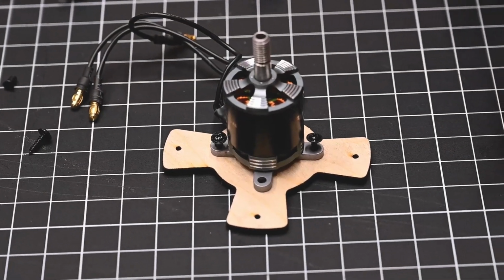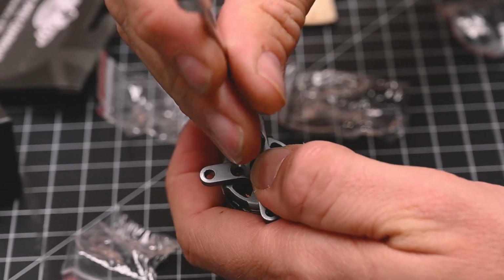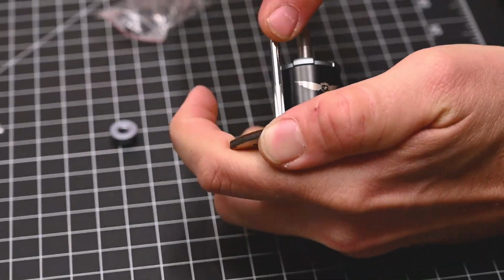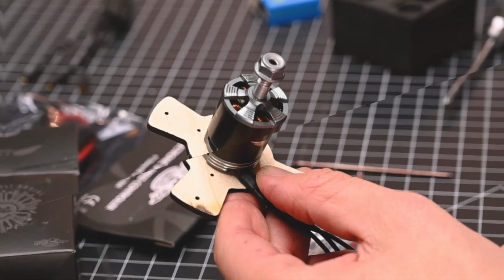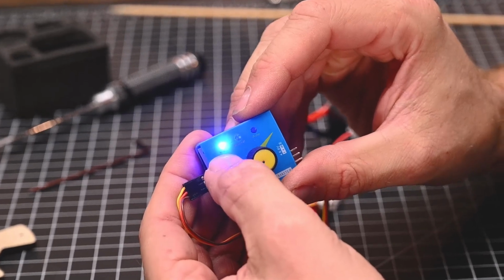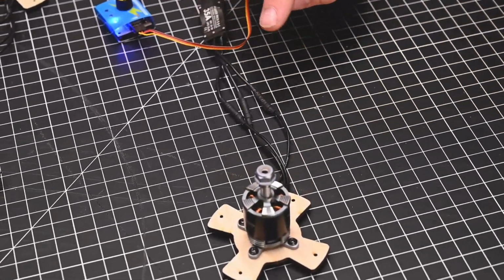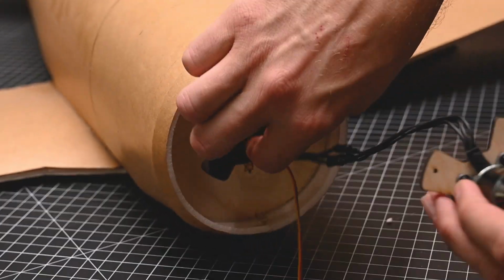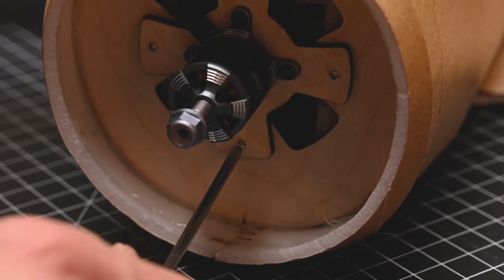Symbol Mapping: Motor Mounting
Huge thanks to our Tech Channel Partner JLCPCB - for making content on this channel possible!

JLCPCB are the Industry Leader in PCB manufacturing and so make sure to check them out and let them help you turn your project into reality!

Helpful videos►

ASMR